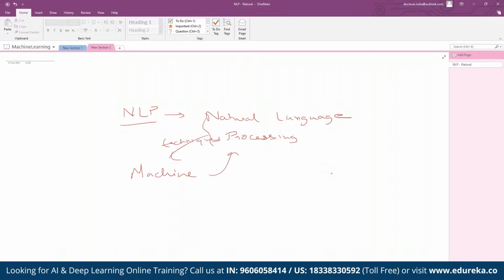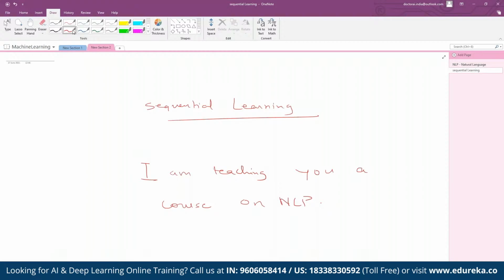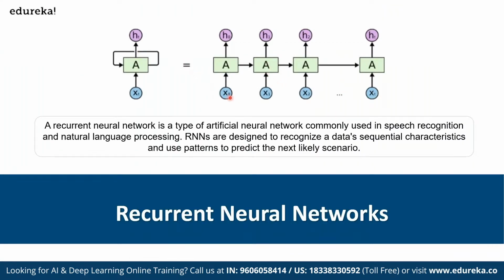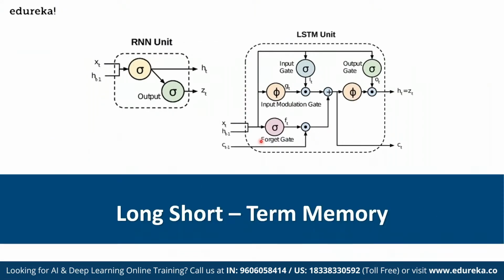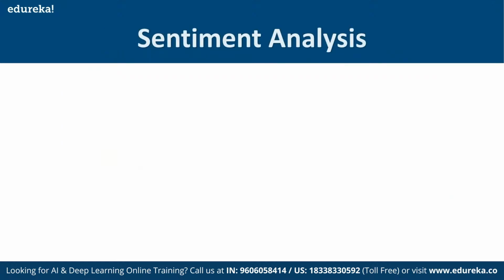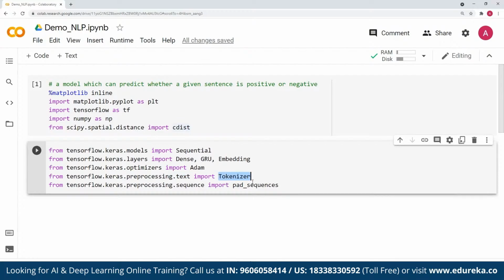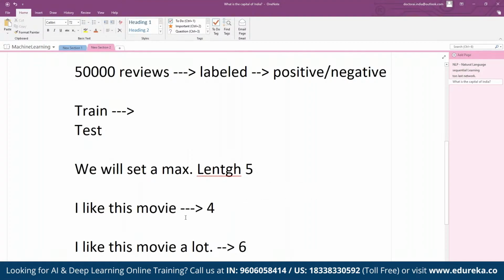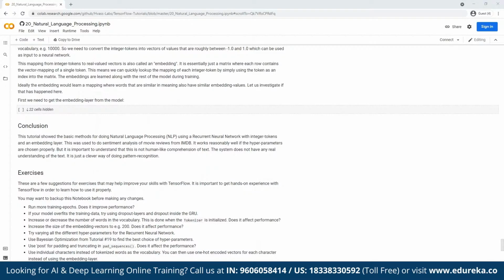Introduction to Long Short-Term Memory Networks | What Is LSTM | Edureka | ML Rewind - 4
This Edureka LSTM Explained video will help you in understanding why we need Recurrent Neural Networks (RNN) and what exactly it is. It also explains few issues with training a Recurrent Neural Network and how to overcome those challenges using LSTMs.
00:00 Introduction
00:18 Agenda
02:35 Introduction to NLP
04:08 Ways to process Text Data
05:55 Recurrent Nuetral Networks
16:06 Long Short-term Memory
17:17 LSTM Use Cases
18:15 Name Entity Recognition
20:55 Sentiment Analysis
22:50 Machine Translation
24:19 Hands-on

About the Machine Learning with Python Training
Edureka’s Machine Learning Certification Training using Python is designed to make you grab the concepts of Machine Learning. This Machine Learning Certification will provide a deep understanding of Machine Learning and its mechanism. As a Data Scientist, you will be learning the importance of Machine Learning and its implementation in the python programming language. Furthermore, in this Machine Learning with Python Training, you will be taught Reinforcement Learning which in turn is an important aspect of Artificial Intelligence. You will be able to automate real-life scenarios using Machine Learning Algorithms. Towards the end of this Machine Learning online course, we will be discussing various practical use cases of Machine Learning with Python programming language to enhance your learning experience. Edureka offers the best Machine Learning Training online for those who want to be the best in Python.

What are the pre-requisites for this Machine Learning Certification Training ?
The pre-requisites for the Machine Learning Training include development experience with Python. Fundamentals of Data Analysis practiced over any of the data analysis tools like SAS/R will be a plus. However, Python would be more advantageous.